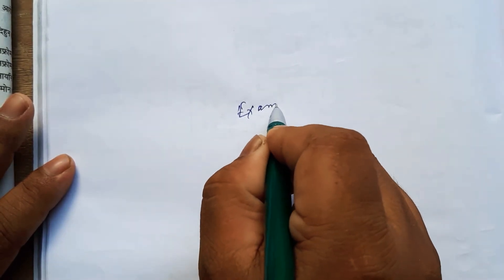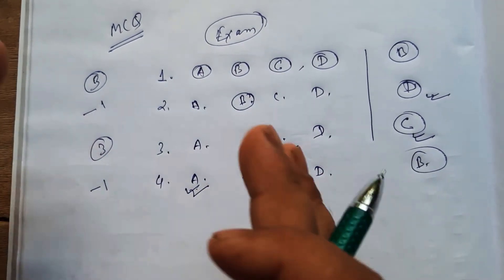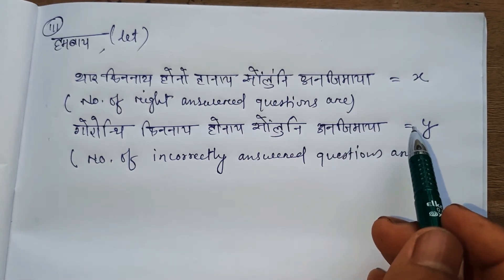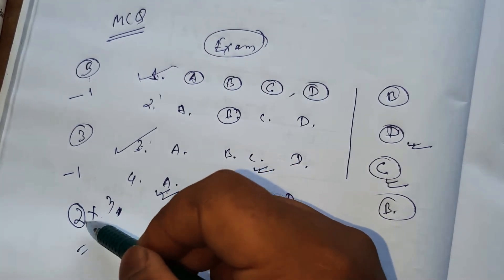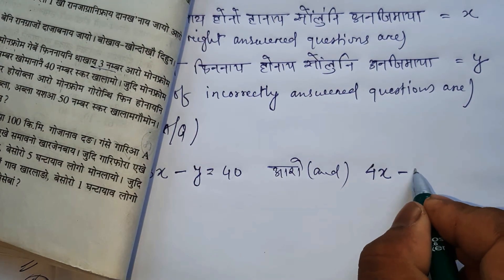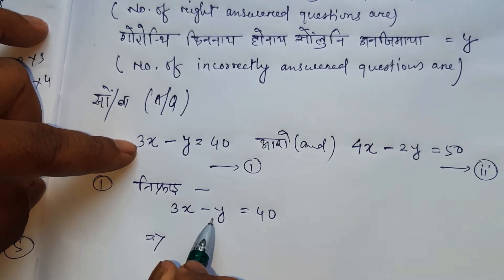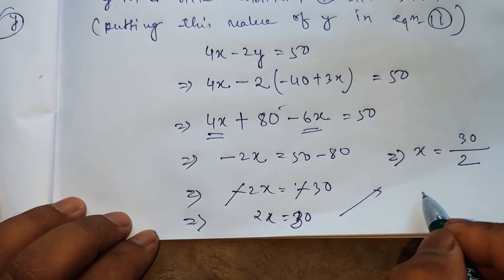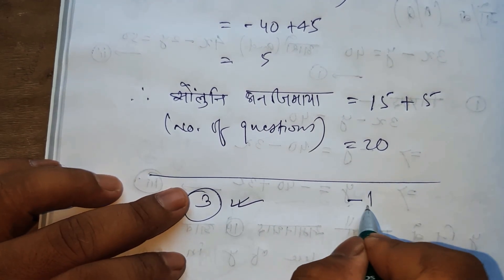Class 10 maths, Ex-3.5 Q.4 (iii) | for bodo students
बे मिडिअ आव Class 10 Maths | Chapter 3

नि Ex-3.5 नि Q.4 (iii)

Bodo medium आरो english medium आव फरायनाय बर'

फरायसा फोरनि थाखाय solve खालामना होनाय जादों।

बे चेनेलखौ बर' हारिखौ सोलोंथाय बिथिंआव YouTube नि गेजेरजों जौगाहोनाय आरो फरायबाय थानाय बर' फरायसाफोरनि थाखाय बेसेन होनाङा जासे जेरावखि थाया मानो सोलोंथाइखौ लानो हानायबायदि बानायनाय जादों। बेवहाय नोंथांमोना education जों लोबबा थानाय videos फोरखौ नुनो हागोन।

भिडिअखौ मोजां मोनोब्ला अननानै Share खालाम

Ex-3.4

Q.2 (v)

q.2 (iii)

Q.2 (ii)

Q.2 (i)

Q.1 (i)

Q.1 (iv)

Ex-3.3

Q.3 (i)

Q. 3(ii)

Q.3 (v)

Q.1 (ii) Video-

Q.1( i) सोंनाय बिदां-3.3 नि मावफुंथाइ

Ex 3.2

Q.4 (i) नि मावफुंथाइ

Q.3 नि मावफुंथाइ

Q.2 Solution-

Q.1 (ii) Solution-

Q.1 (i) Solution